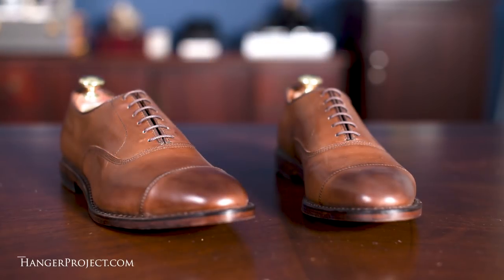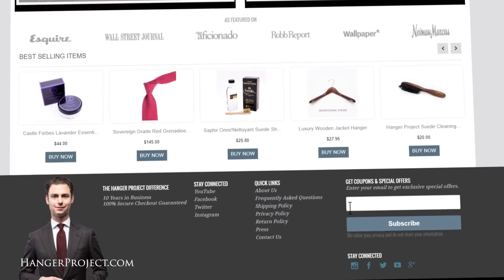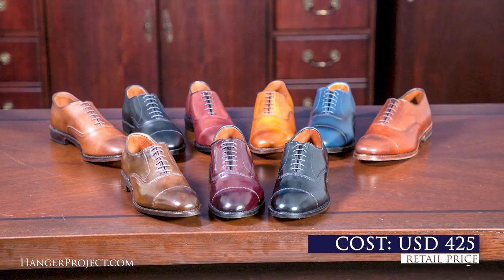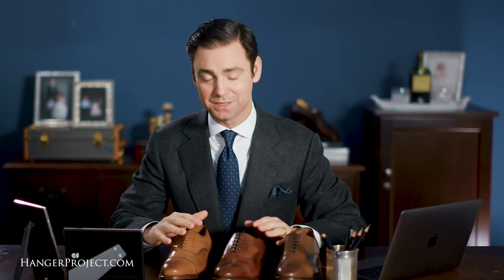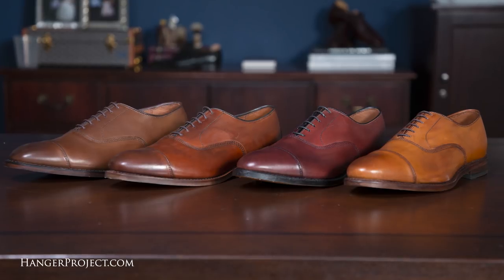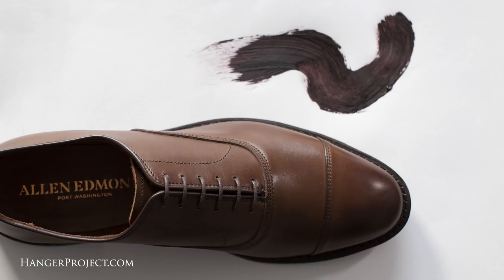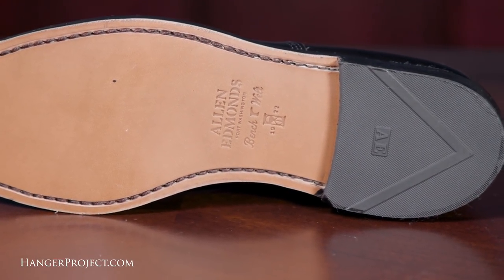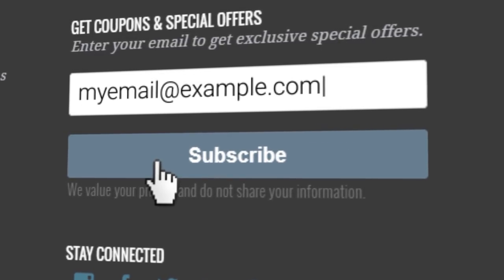Allen Edmonds Coffee Review: Which Color Should I Choose? | Kirby Allison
In today’s video, we’re going to review the Allen Edmonds Park Avenue in the color #2179 Coffee. The purpose of this review is to discuss what we like about the finish and compare it to Allen Edmond’s other similar colors.

Our reviews are special and different because of extensive access to Allen Edmond’s complete catalog, which will allow us to film the most comprehensive, and in-depth collection of dress shoe reviews available anywhere. If you are looking to purchase a pair of Allen Edmonds, look at our reviews. We are not paid for these reviews, and all shoes are returned to Allen Edmonds after we are finished with them.

If you have any questions or thoughts, please ask them in the comments section below. I try to get back to all questions personally. And remember that at kirbyallison.com, we have the most extensive collection of luxury garment care and shoe care accessories in the world, as well as other products for the well-dressed. Please check us out!

BRAND OVERVIEW
Allen Edmonds is one of the few remaining “great American shoemakers,” still making their premium leather dress shoes here in the United States. Allen Edmonds makes an excellent Goodyear welted leather dress shoe that, if properly polished and resoled, can last a lifetime.

For many of our viewers, Allen Edmonds is their first experience with a high-quality, Goodyear welted leather dress shoe. In short, an investment in lasting quality, that, for many, has fostered a lifetime appreciation of fine footwear.

For anyone looking to make their first investment in a high-quality, Goodyear welted leather dress shoe, there is no better place to start than the Allen Edmond’s Park Avenue. This simple cap-toe oxford is a classic – a staple that belongs in almost every closet. And there is no surprise that the Park Avenue is easily Allen Edmond’s #1 selling dress shoe. And for $425, it is a pretty good value.

The Allen Edmonds Park Avenue is available in six finishes in calfskin and three finishes in cordovan. In this review, we will be discussing the finish #2179 Coffee. For a more extensive review on the Park Avenue, check out some of our other reviews.

SHOE FINISH SPOTLIGHT
The Allen Edmonds Park Avenue in Coffee is what I would refer to as a “classic medium brown.” It is quite neutral in color without any red or purple which can be found in many other pallets of brown. Next, to the black cap toe oxford, this is probably my second favorite finish and is a great shoe for anyone that dresses in navy suits or more casual odd jackets.

The two closest other Allen Edmonds finishes to the #2179 Coffee are:
#5956 Walnut
#5610 Dark Chili

The Walnut is more of chestnut or light brown, while the Dark Chili is more of a dark brown. The Coffee finish placed between these two other shoes does a great job illustrating really where this shoe stands: right in the middle as a neutral, medium brown.

One of the things I love about a beautiful brown shoe, especially one made from a high-quality open grain leather, is that the patina, or color, really evolves the more you polish the shoe. It is this patina that gives a shoe character as it ages and makes it totally unique to you. Even polishing a shoe like the #2179 Coffee with a simple medium brown polish will darken and burnish the leather over time as the open pore structure accumulates oils and other waxes

This finish could easily be taken in several different directions. You could evolve and darken the entire finish by using a Dark Brown or mahogany shoe polish. Or you could burnish the edges using dark brown…